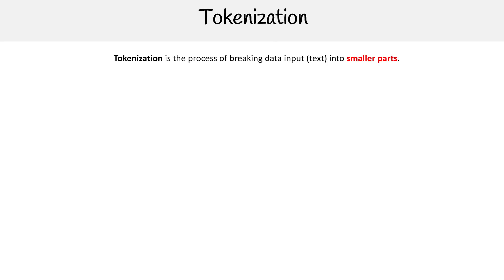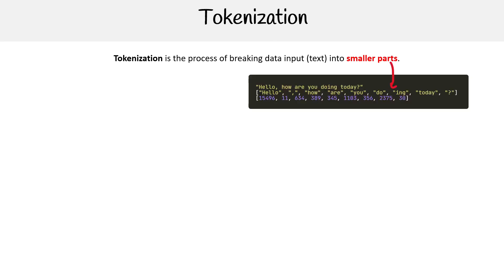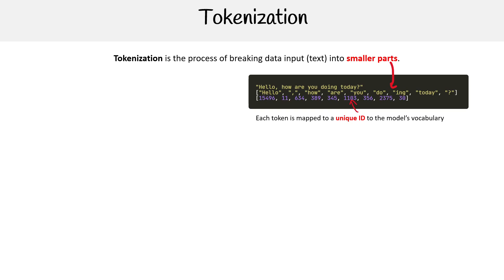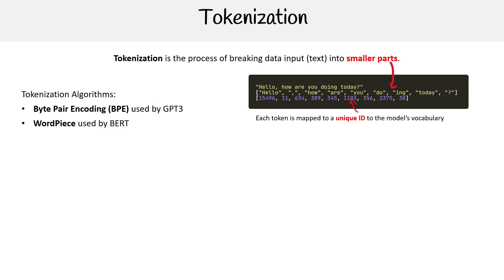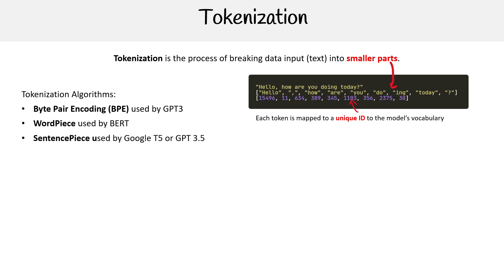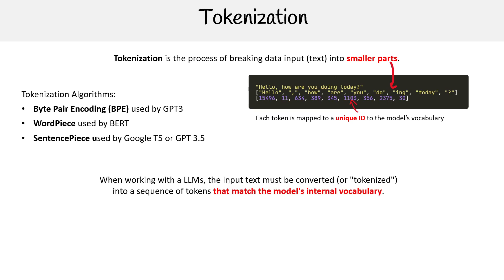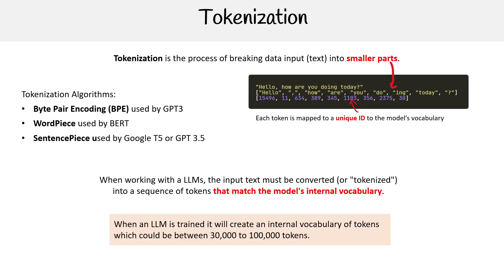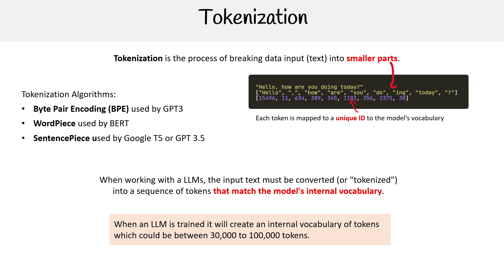What is Tokenization in NLP? - AWS AI Practitioner AIF-C01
This AWS AI Practitioner AIF-C01 course video covers tokenization, an essential preprocessing step in natural language processing (NLP). Learn how text is broken down into smaller units for machine learning models.

Key Topics:
- Definition of tokenization
- Different types of tokenization: word, subword, character
- Why tokenization is important for training language models